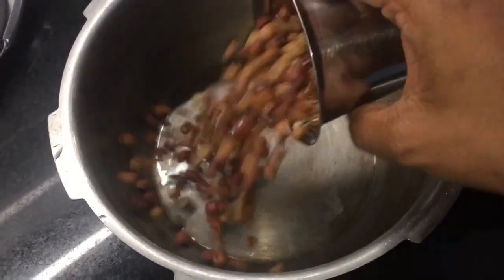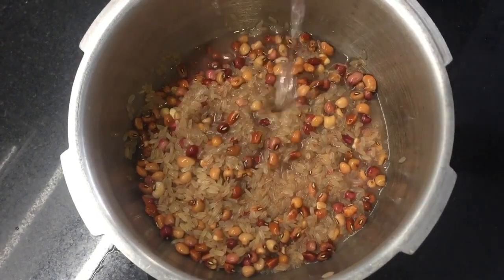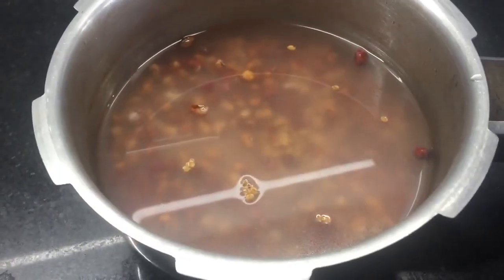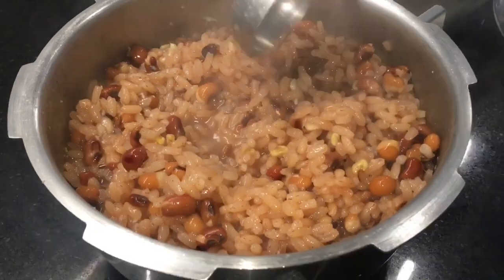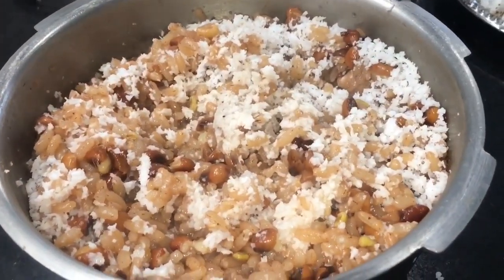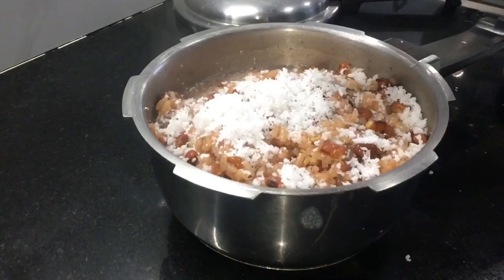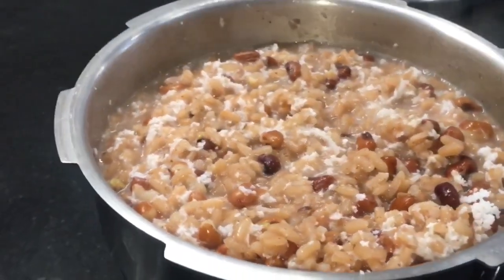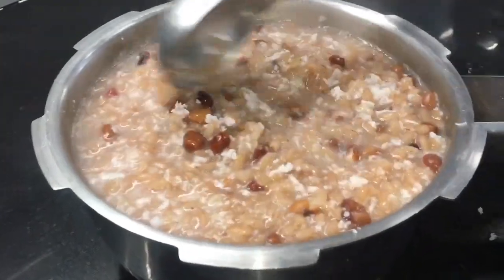நாகர்கோவில் பயறு கஞ்சி Authentic Nagercoil Recipe Perumpayaru kanji karamani kanji recipe